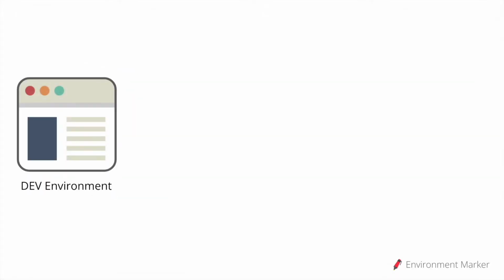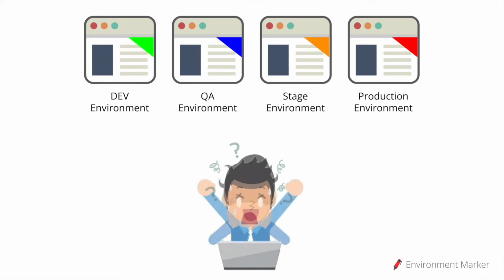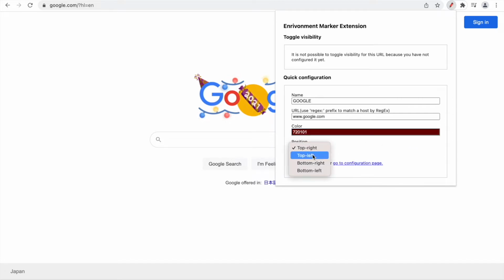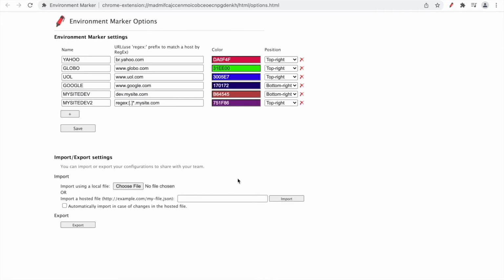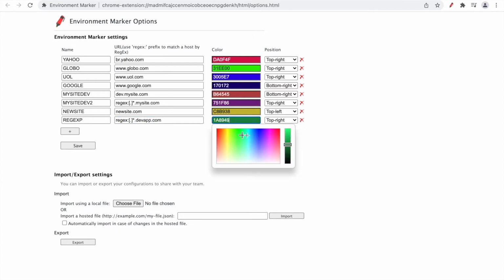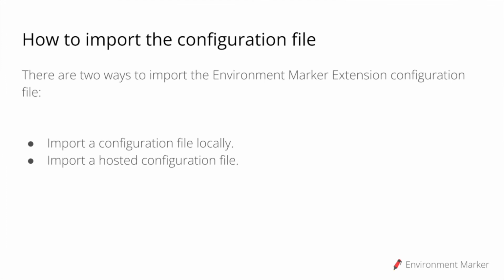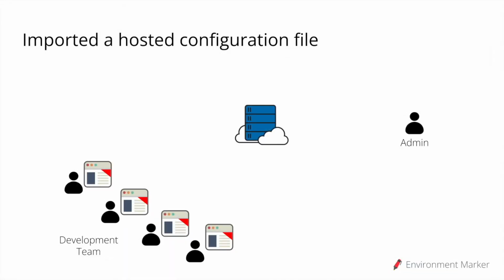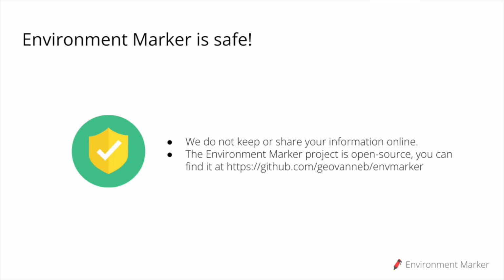Environment Marker - Web Browser Extension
This extension helps you visually distinguish between different environments by adding a colored label to specified websites based on URL configurations. It supports regular expressions (including wildcards), a color picker, and positioning preferences.

Why Use Environment Marker?
In IT projects, working with multiple environments—such as development, QA, staging, and production—is common. However, since these environments often look identical, mistakes can happen.

Have you ever intended to run a "quick test" in the development environment, only to realize too late that you were actually in production? Misconfigurations and accidental changes can easily occur because the only visible difference is the discreet URL in the browser's address bar.

That is where Environment Marker comes in. This free and open-source Chrome extension lets you define your project’s environment URLs and assign a colored label in the browser window to identify them at a glance.

No more screw-ups in the production environment!

Features:
✔ Customizable labels – Choose label colors with a color picker.
✔ Regular expression support – Use regex patterns to match URLs dynamically.
✔ Flexible label positioning – Place the label in any corner: Top-right, Top-left, Bottom-right, Bottom-left or Moldure.
✔ Quick Config mode – A fast and easy setup option.
✔ Export & Import settings – Backup and restore configurations effortlessly.

Environment Marker is open-source, and contributions are welcome!

Add Environment to your web browser now!

Imitation is the sincerest form of flattery… but it won’t mark like this! ✏️ The original Environment Marker is the one with the red pencil! 🔴